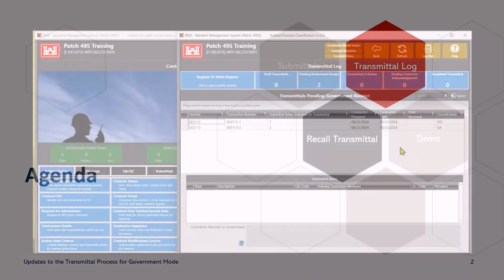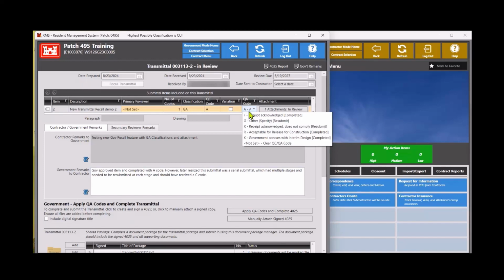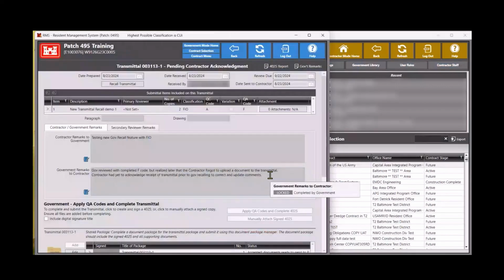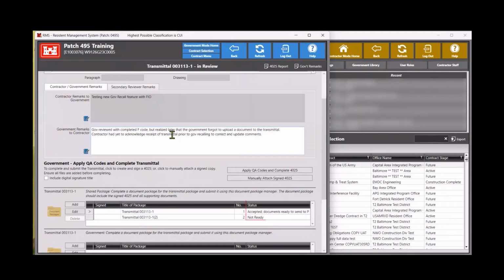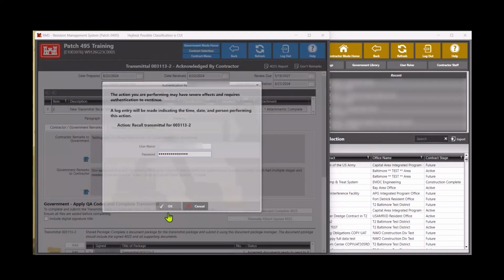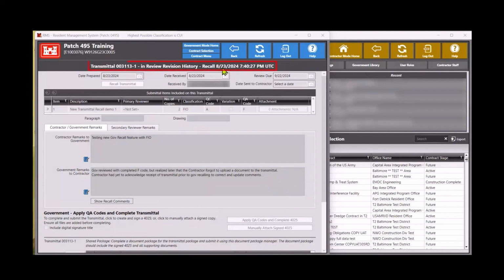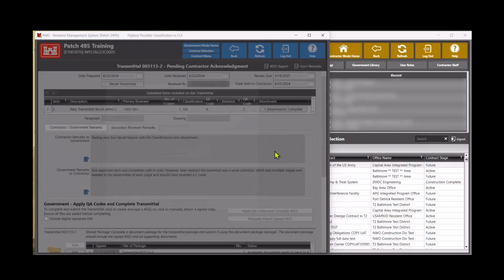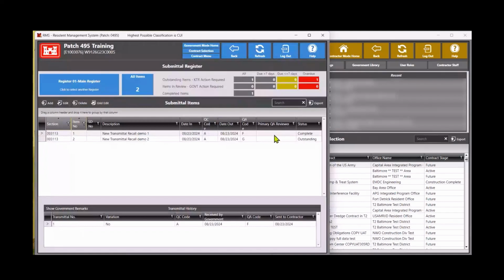Updates to Transmittal Process (Gov mode)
New RMS Release Updates for patch 495. Explaining how to use transmittal recall, revision history, and qa codes to return a transmittal back to the contractor for resubmission.